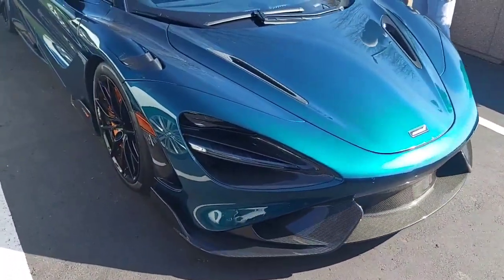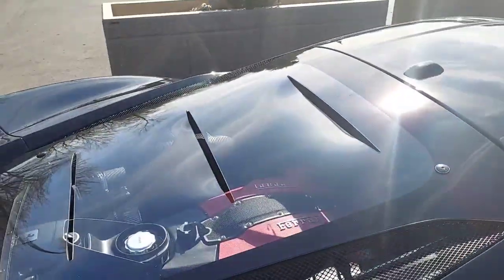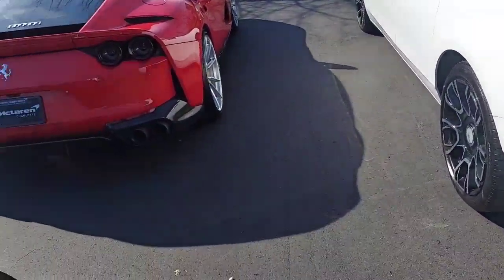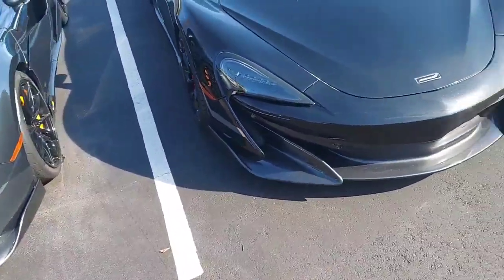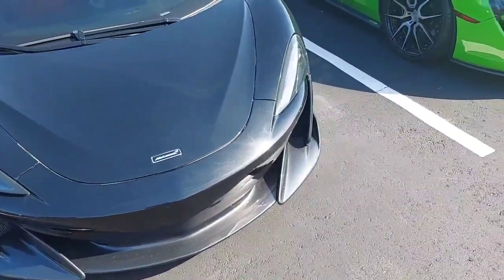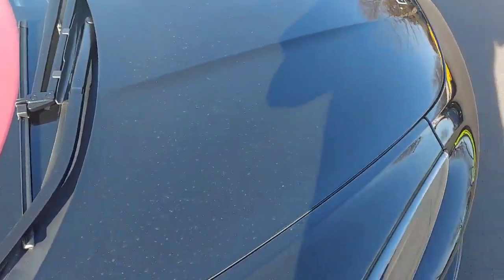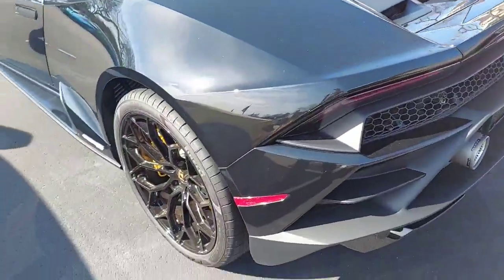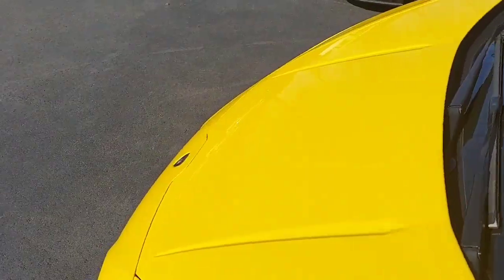"You Won't Believe What I Saw" 🤔